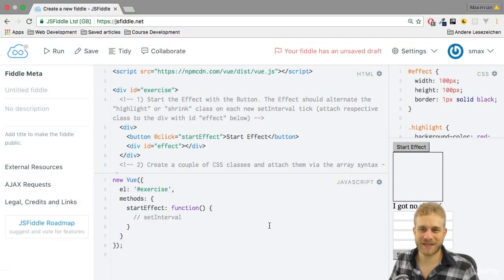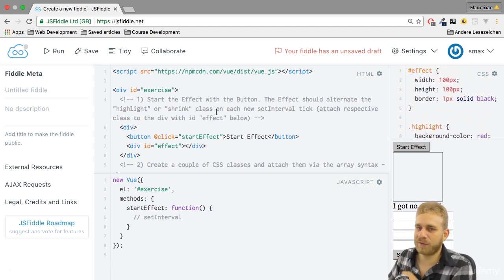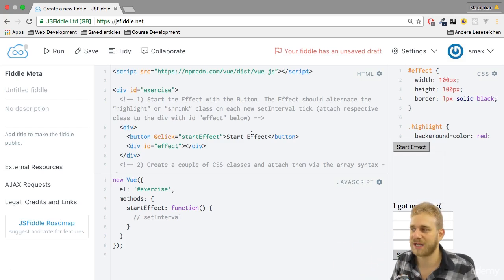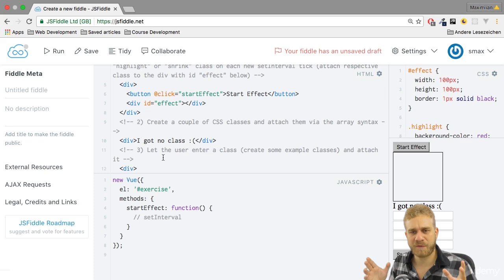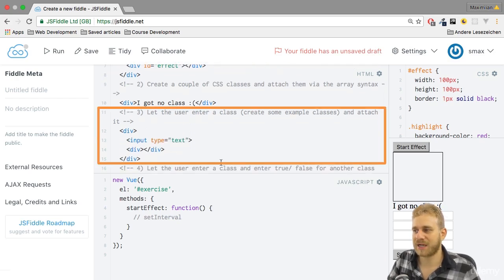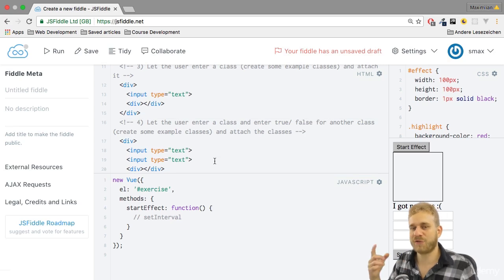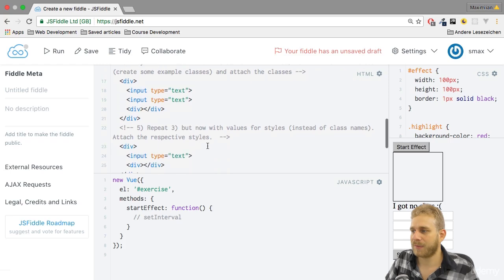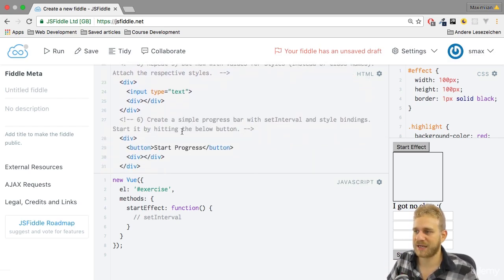II. Using VueJS to Interact with the DOM. 29.1. Time to Practice Styling Problem